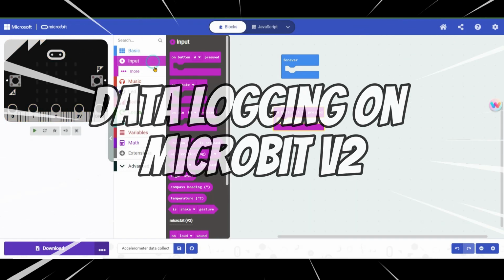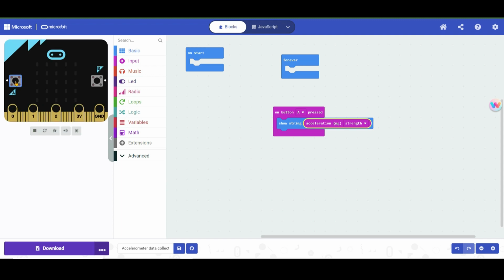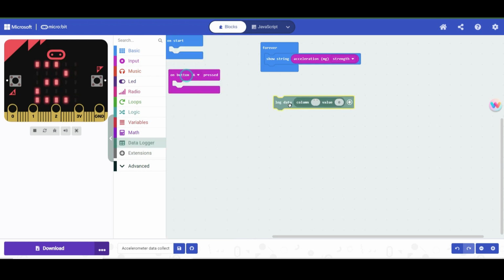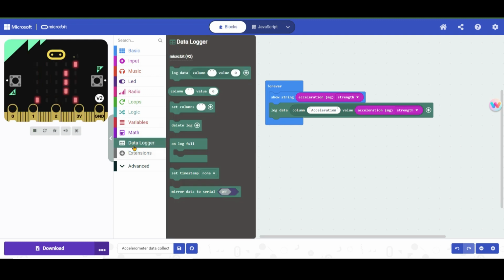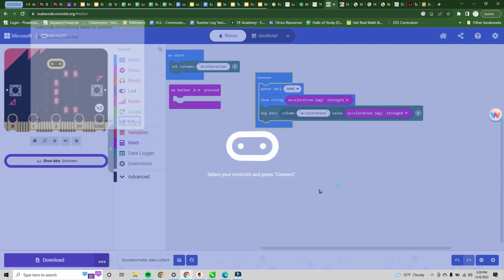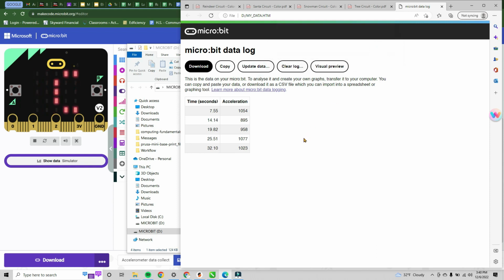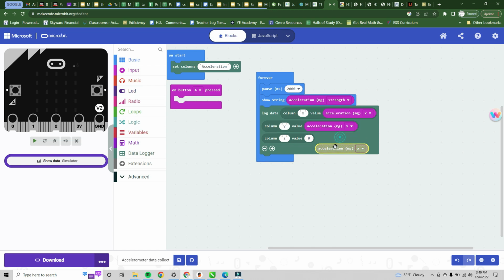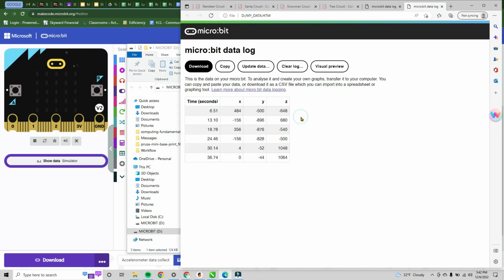Data Logging Microbit V2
Simple data logging example on Microbit V2